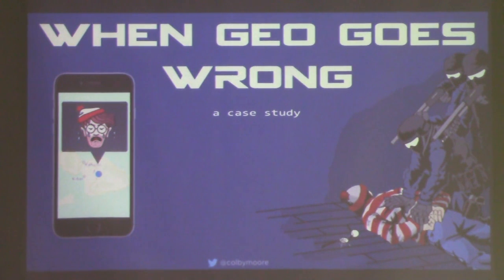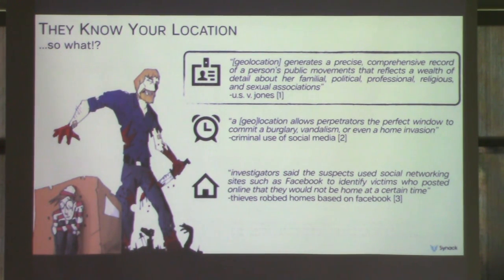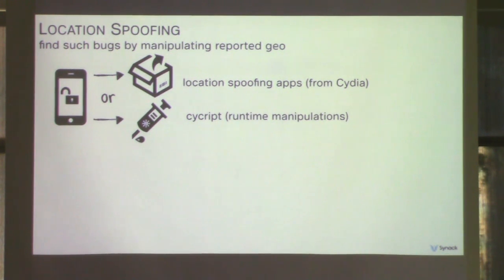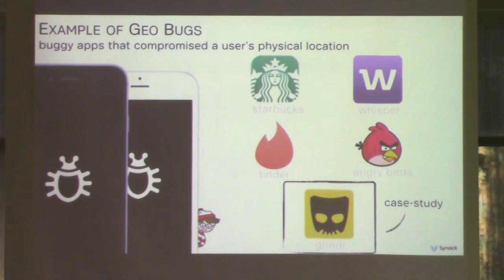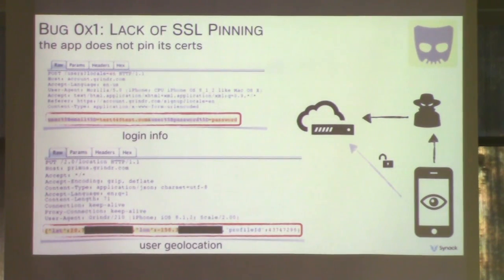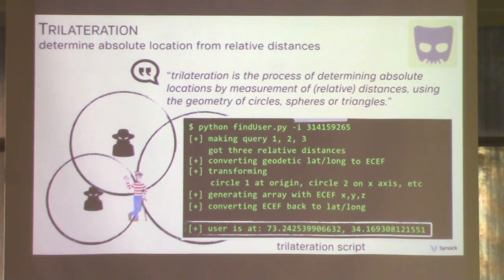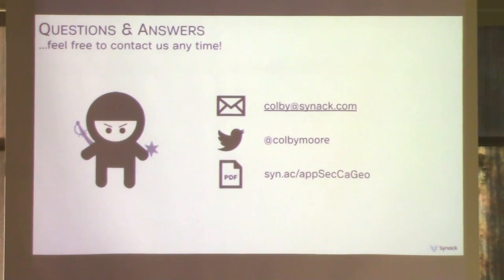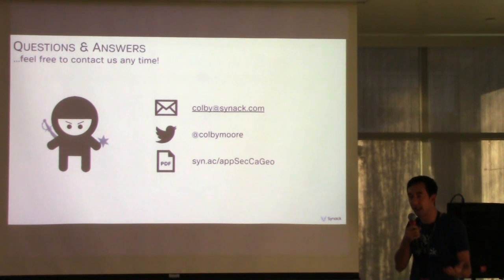When Geo goes Wrong - Colby Moore - OWASP AppSec California 2015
AppSec California 2015 - Day 1, Track 4, Slot 5

Title

When Geo goes Wrong; a Case Study

Abstract

“Mobile apps are truly ubiquitous and enhance our lives in countless ways. However, many either leak or insecurely handle geolocation data, affording an attacker the ability to locate or track users. Here, we present an intriguing case study of a widespread social dating app that was vulnerably to a surprising number of OWASP mobile risks. Weak server side controls? check! Insufficient Transport Layer Protection? check!
Unintended data leakage? check! …and on and on.

Our case study will present research performed on Grindr (a common social dating app), and illustrate a myriad of geolocation bugs that placed its users in harms way (see: ‘Grindr vulnerability places men in harm’s way’ First, due to the lack of SSL pinning, we present a MitM attack that reveals the user’s exact location. Following this, we demonstrate a far simpler and generic attack. This attack combined several bugs, including the fact that the app reported (to anybody), the precise relative distance of all ‘near-by’ users. With these distances and the ability to spoof one’s location and perform unlimited requests, trilateration could precisely locate and track users world-wide. Unfortunately, (though we responsibly reported the bugs) patches only appeared after it was reported that the Egyptian government was tracking and arresting Grindr users.

Besides illustrating location-specific bugs and providing real-world examples, the talk will provide suggestions best practices to ensure applications are developed in a manner that does not put users at risk. Such suggestions include precision limiting of geolocation data, rate limiting APIs (in order to make large-scale data harvesting difficult), and limiting the speed and magnitude of user location changes (to prevent harvesting of distances from arbitrary points). For companies or anybody developing location-aware apps, these suggestions will be directly applicable.”

Bio

Colby Moore is a Security Research Engineer at Synack where he works mainly on special projects. His most recent focus has been on Internet of Things security, mobile device software vulnerabilities, and automation. More specifically, research surrounding location based privacy vulnerabilities and the reverse engineering home automation devices.

A Mechanical Engineer by trade, he prefers to focus on the realm where physical world and software meet. He has identified countless 0-day vulnerabilities in embedded systems, major social networks, and consumer devices.

Colby’s previous work includes security research at VRL as well as mentoring students at the USNA to develop a mission specific UAS platform. In his spare time you will probably find him reverse engineering access control systems or hacking satellites.